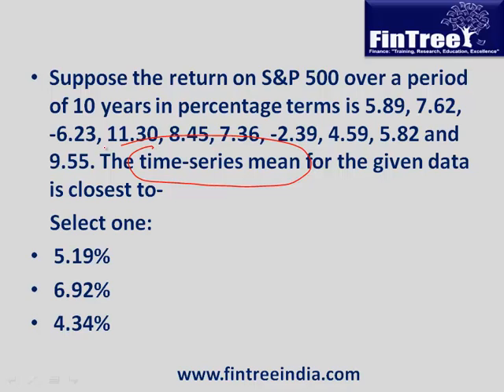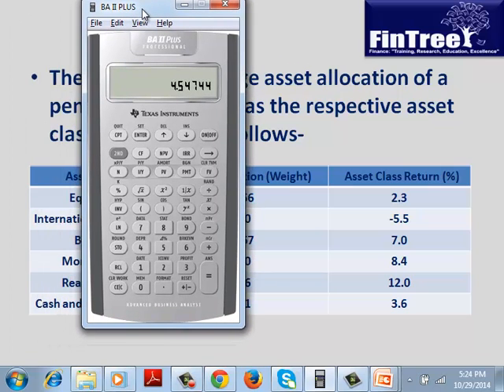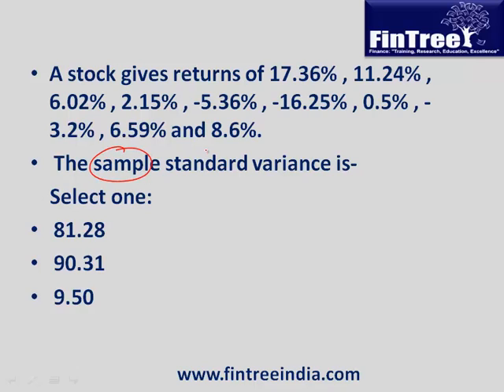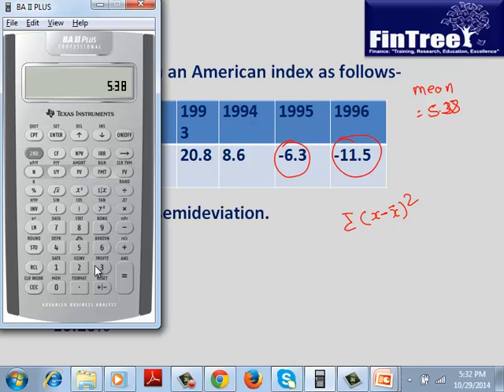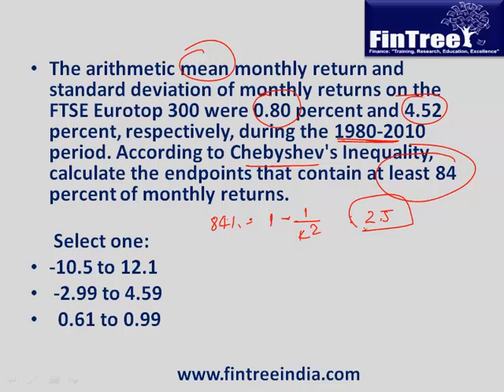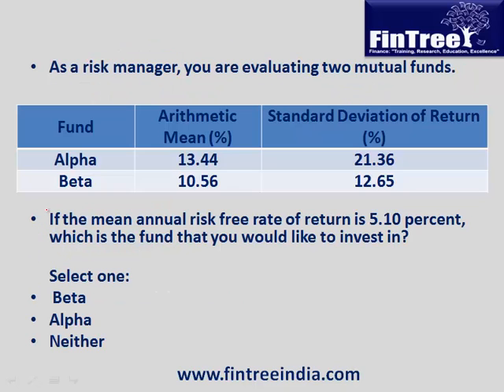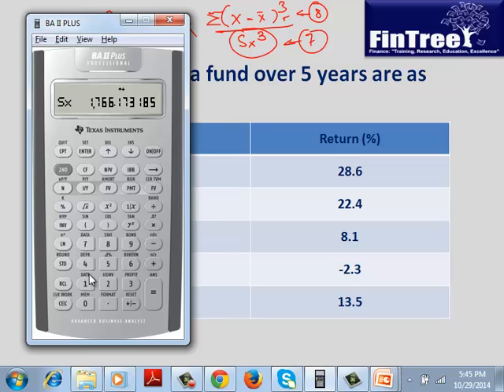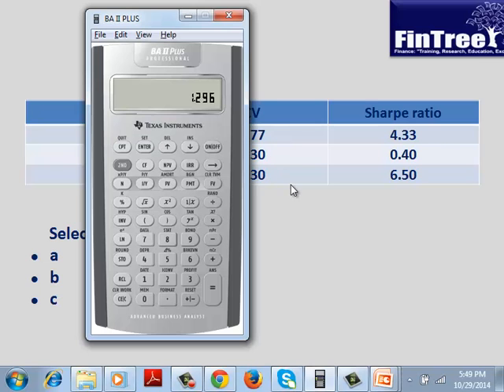CFA Level 1- Statistical Concepts- Video Question Bank